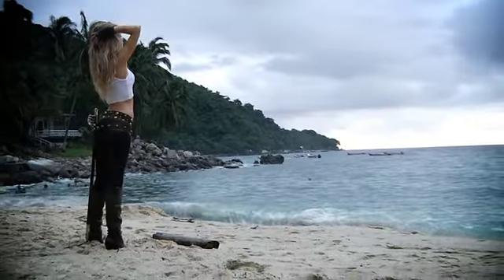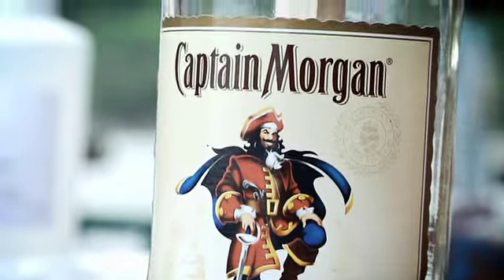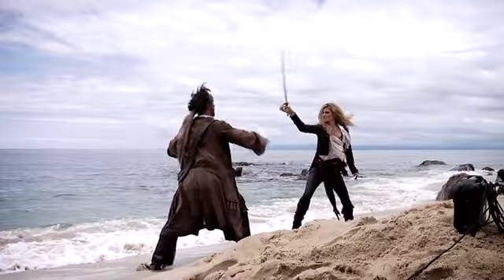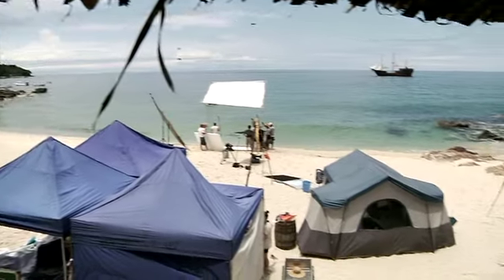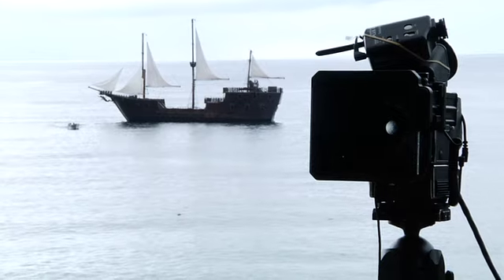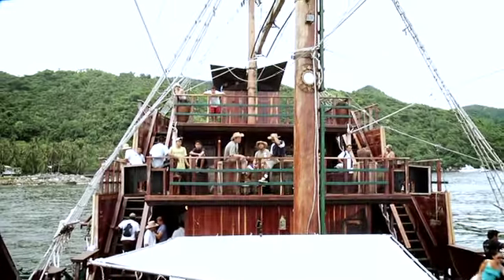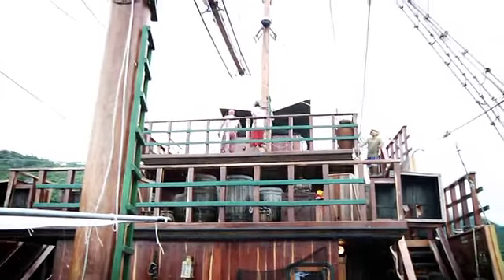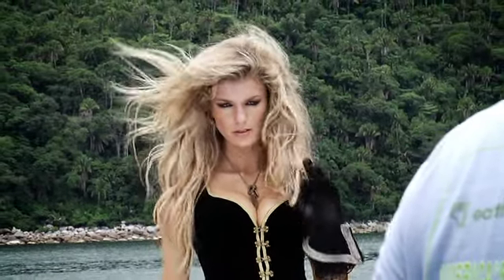Marisa Miller's First Mate "Behind The Scenes"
Go out on location with America's favorite Supermodel Marisa Miller as she hits the high seas in this legendary photo shoot with Captain Morgan.  Be sure to see Marisa's in depth sword training as she prepared for the live action sword fight!